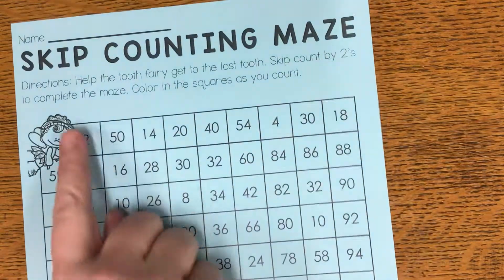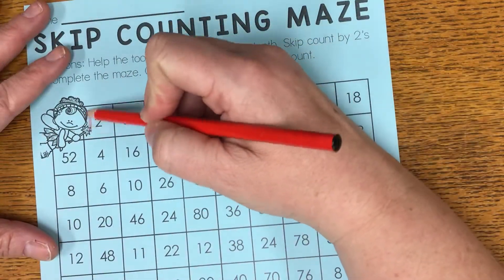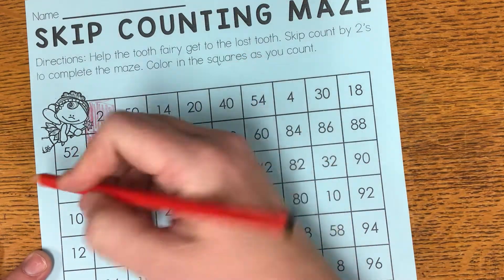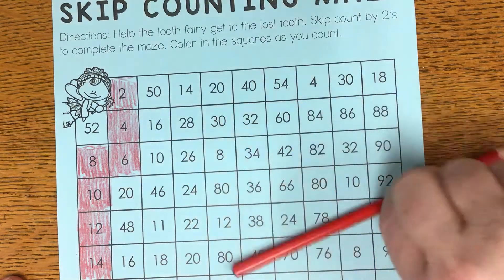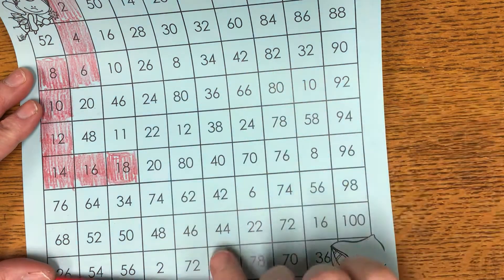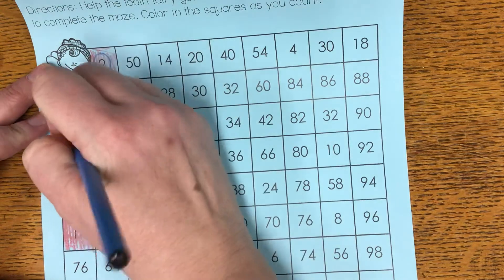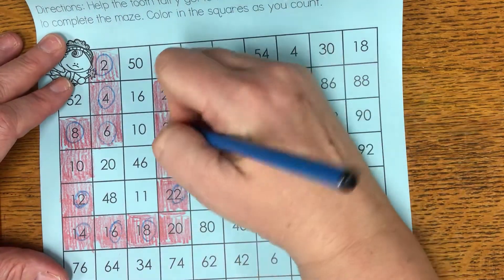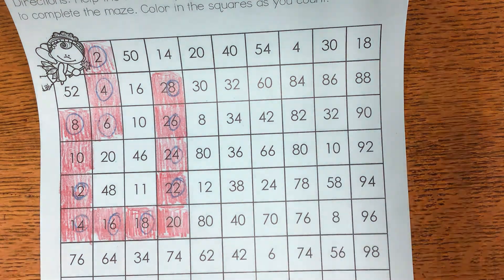TwosDay Skip Counting Maze